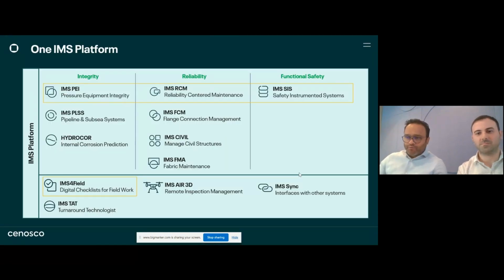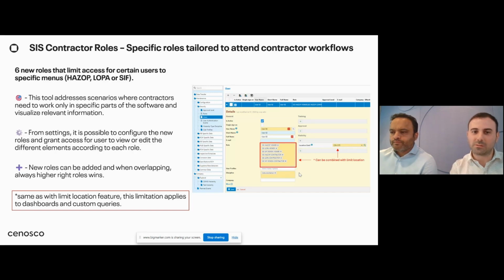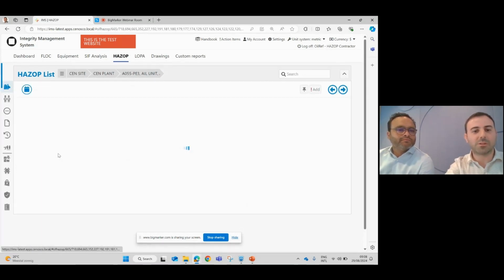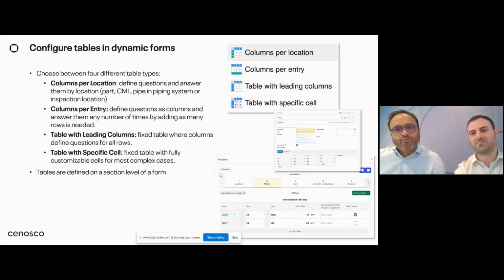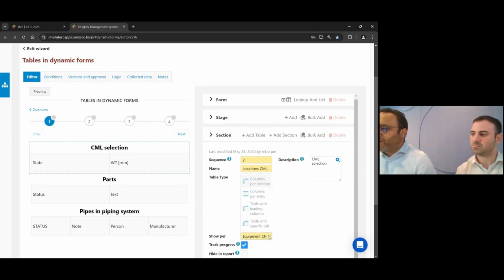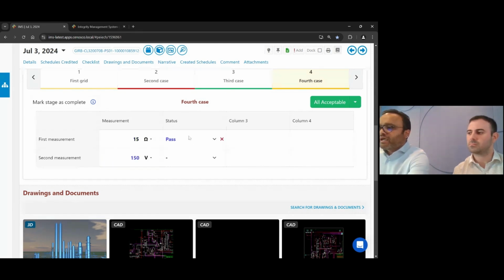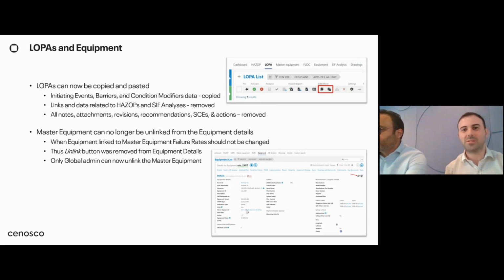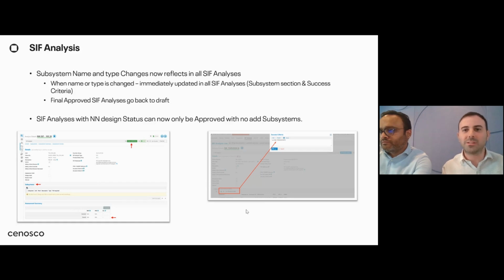IMS Release 2024 2 Feature Summary Webinar Recording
➡  Meet IMS 💻
The IMS suite is made up of multiple products to cover a range of asset-specific needs. Our solutions support users in making smart inspection and maintenance decisions to increase safety, maximize asset availability, and optimize asset management costs.

➡ About Cenosco
Cenosco is an asset integrity management software company with over 20 years of product leadership in asset heavy industries. Their IMS suite of solutions currently ensures the integrity and reliability of several hundred assets in over 40 countries. Their range of solutions covers all equipment types and your asset-centric processes.